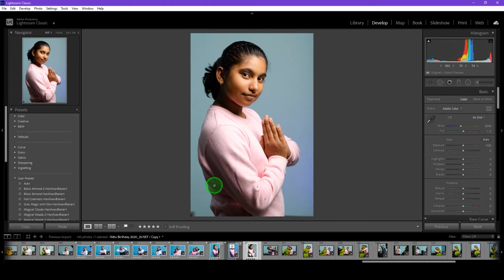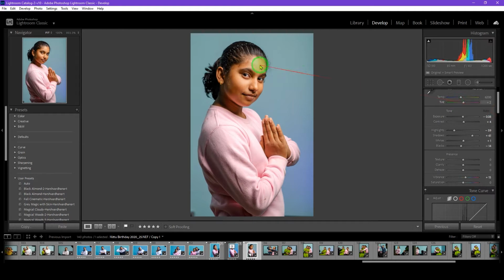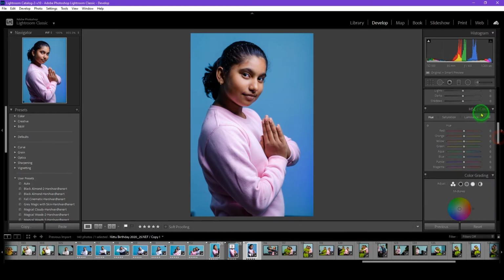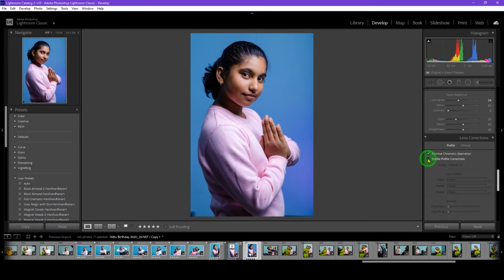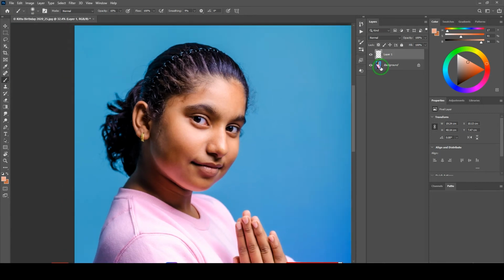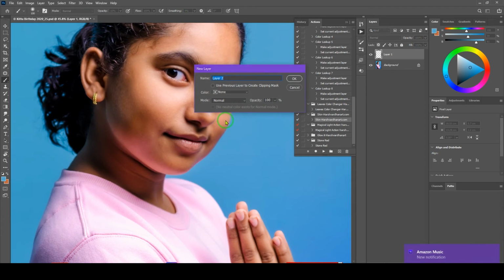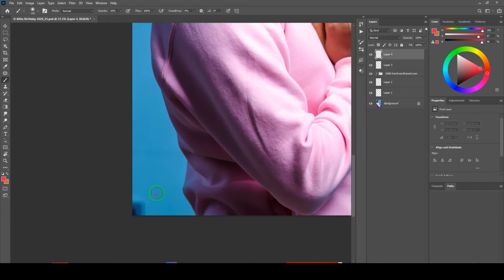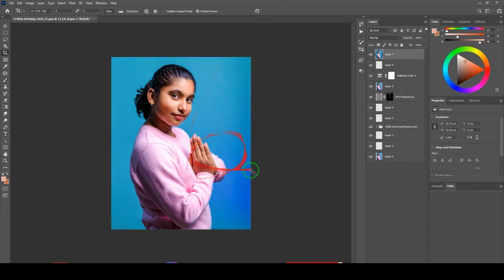Studio Portrait Editing in Lightroom and Photoshop-Full Edit Step-By-Step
In this video, you will learn How to Retouch the studio portrait or how to edit the studio portraits in Lightroom and Photoshop. This is going to be a full Edit and step-by-step Tutorial. If you want to strengthen your studio portrait retouching or studio portrait editing then download the exercise files from the link below and follow along.

2. Professional Dodging and Burning in Photoshop-The Non-Destructive Way Learn to Dodge and Burn in Photoshop fast and easy way

MY MICROPHONES